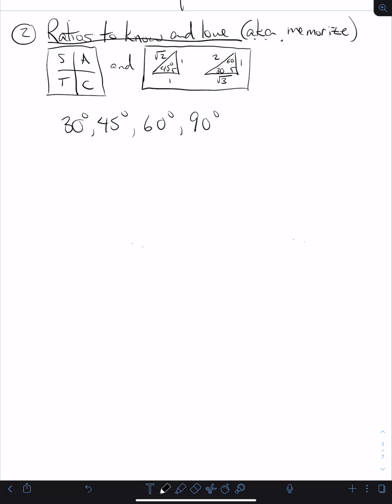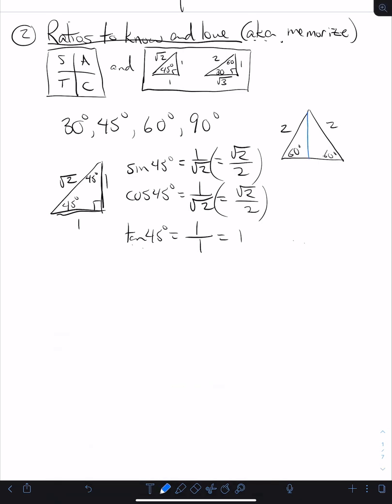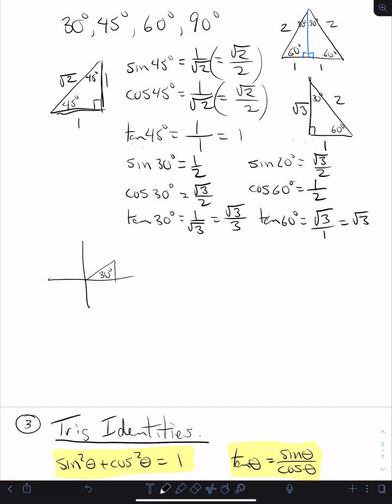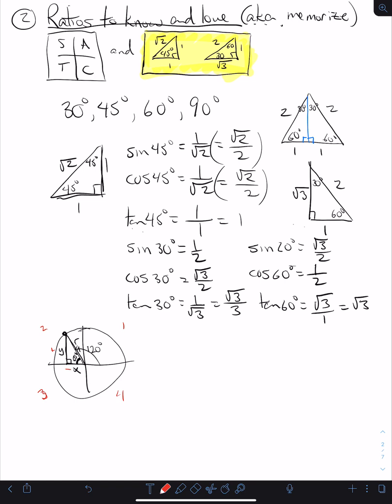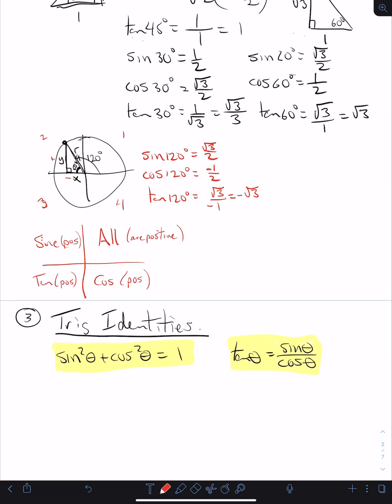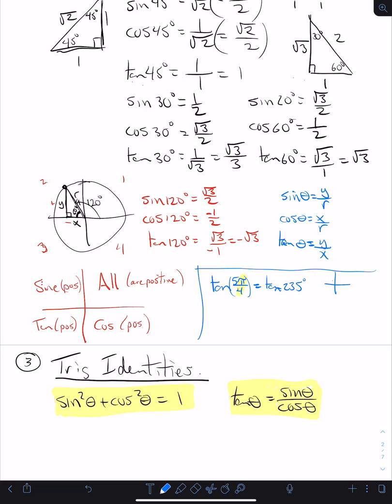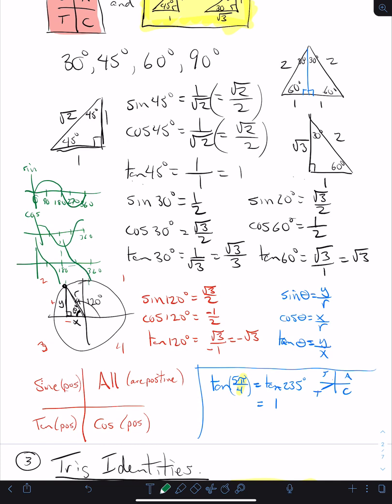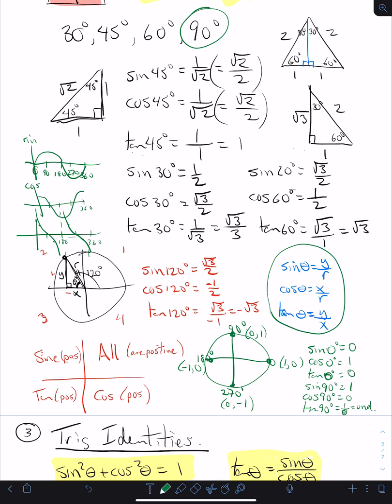May 12 AHL Part2